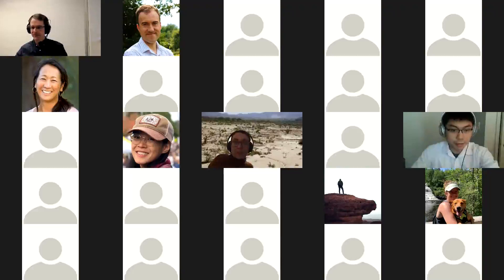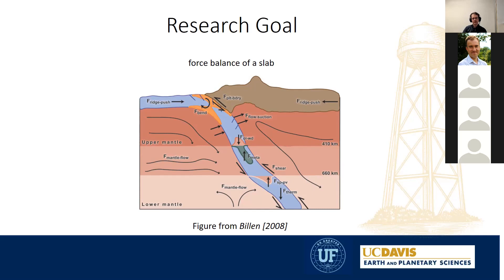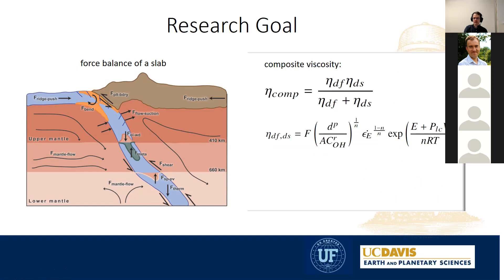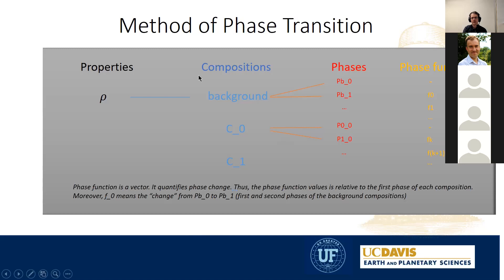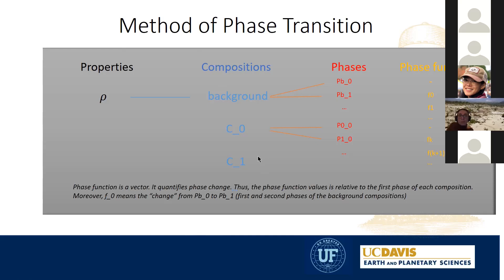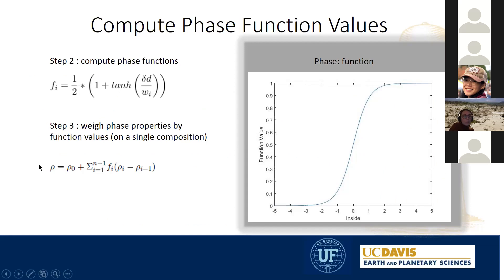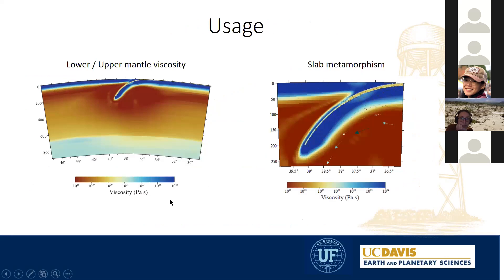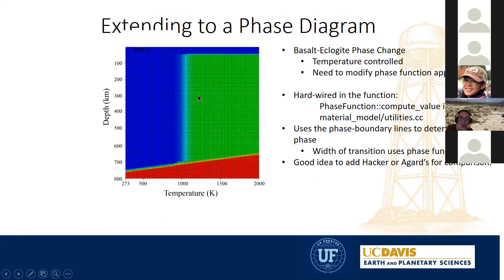Haoyuan Li & Magali Billen: Phase transition in ASPECT subduction models